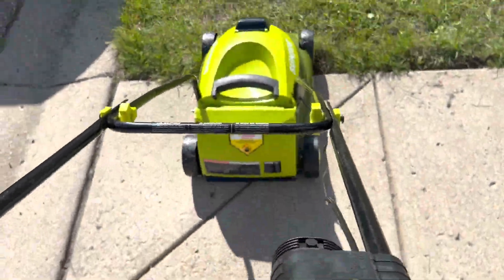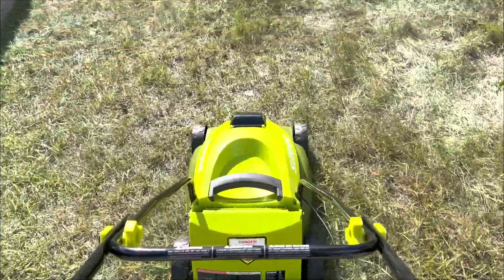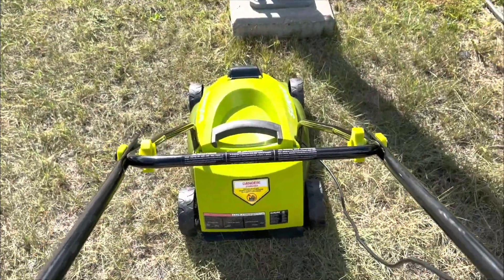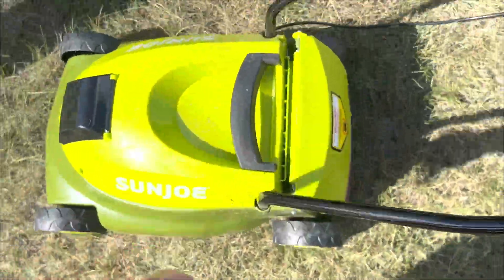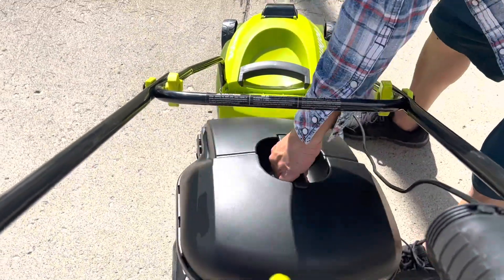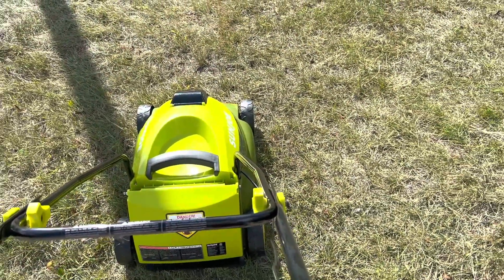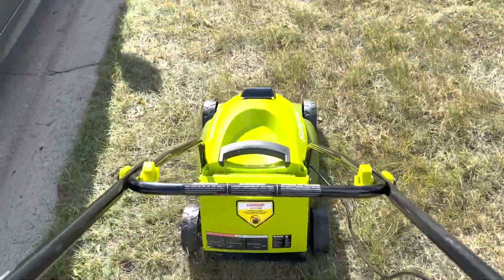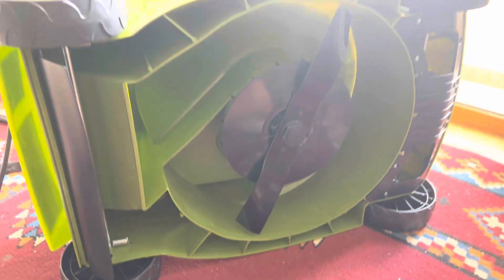FULL REVIEW of the Sun Joe MJ401C-XR Cordless Lawn Mower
SunJoe MJ401C XR is the best electric lawn mower and it's super light!
(Amazon)